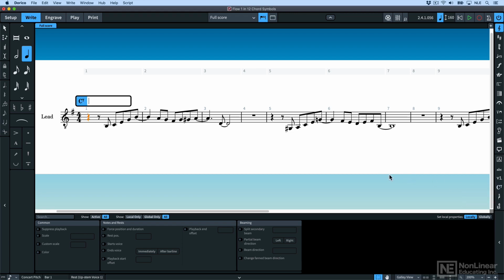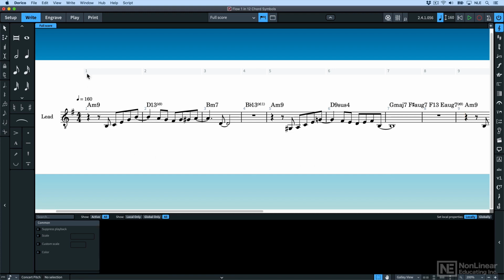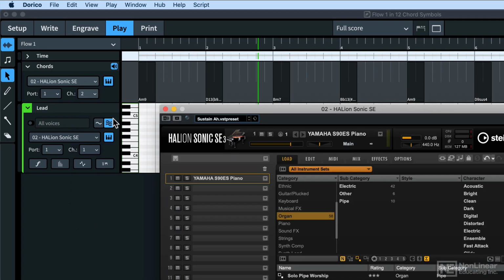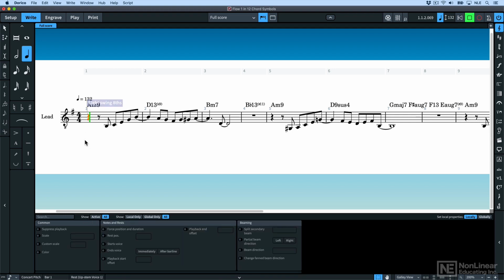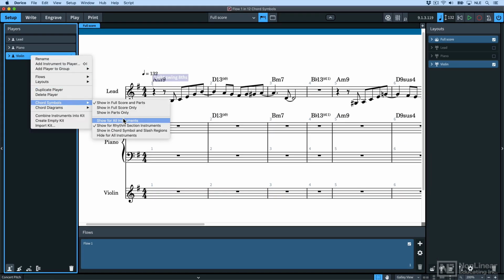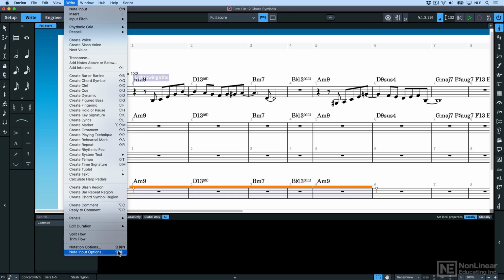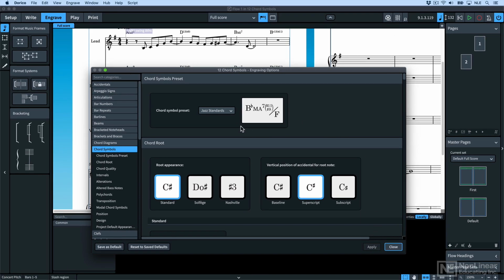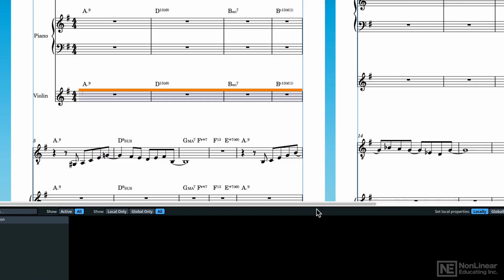15 Chord Symbols